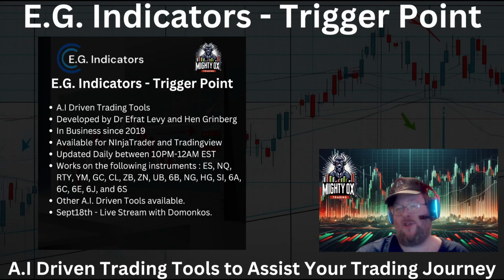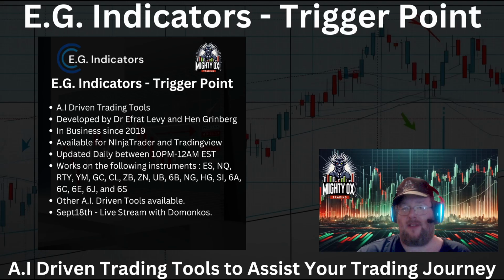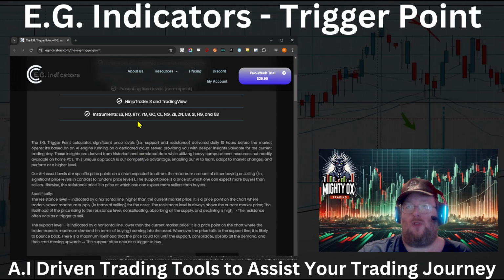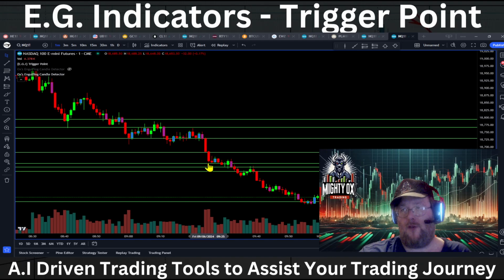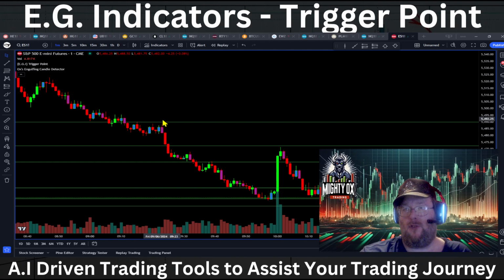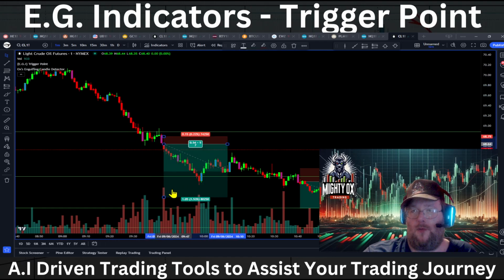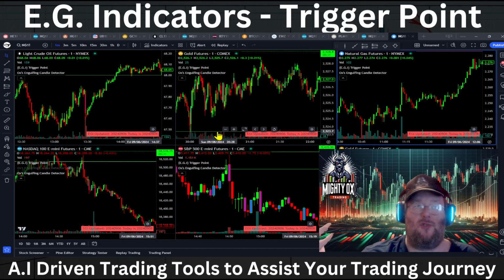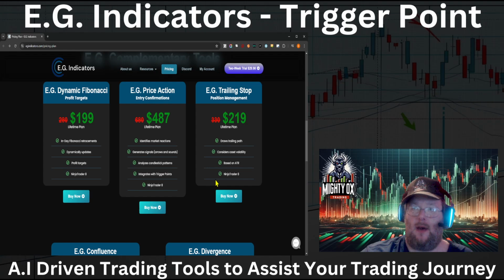Introducing Trigger Point - A.I. Driven Tools from E.G. Indicators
Take your trading to another level using support and resistance levels gather by A.I.

In this video I explain the trigger point, provide examples on how it works and talk about deals and discounts from the great people at E.G Indicators